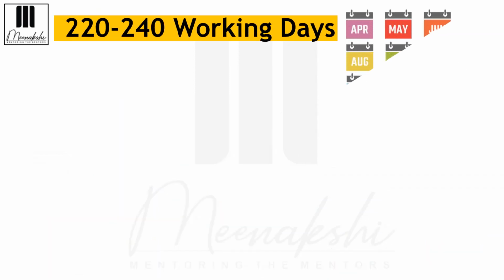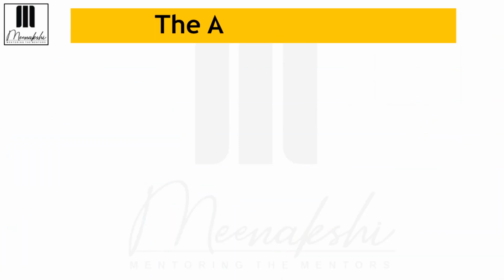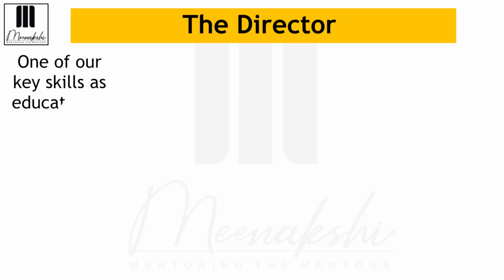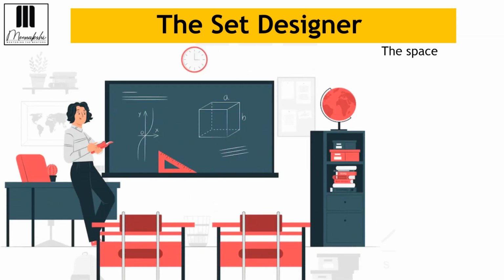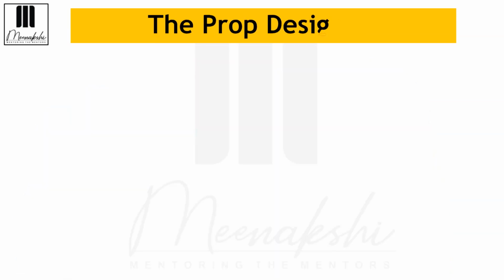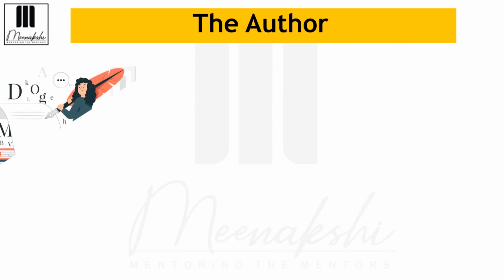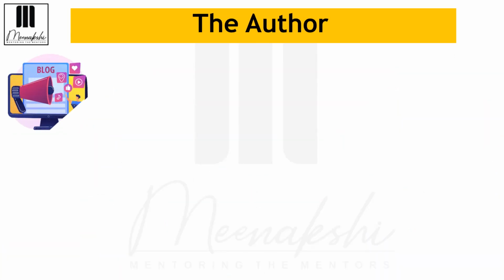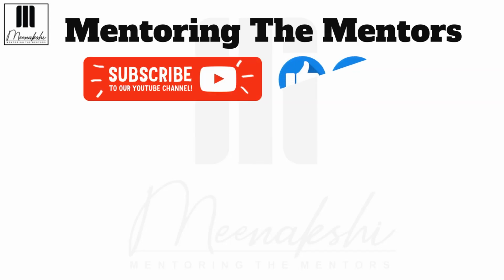Are you an Artful Teacher?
Are you an Artful Teacher? Do you possess all the qualities of an Artful educator? Do ping us in the comment section with your valuable insights into Art Integration.